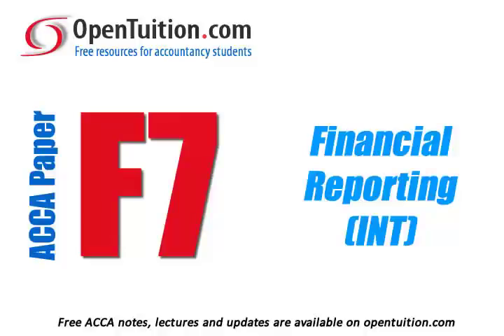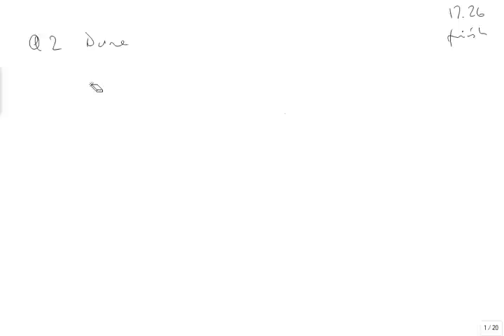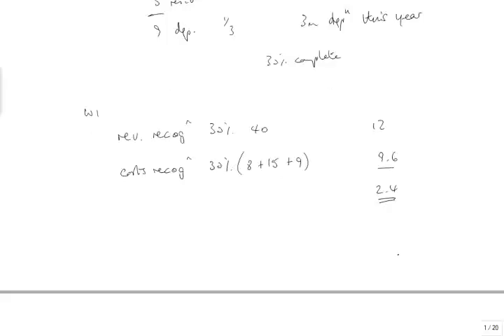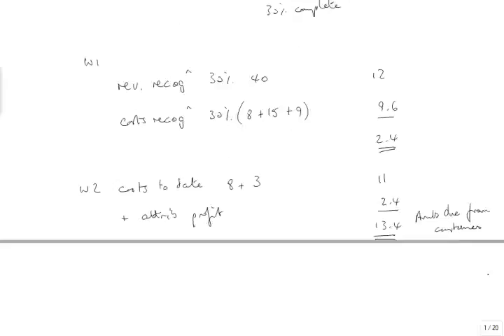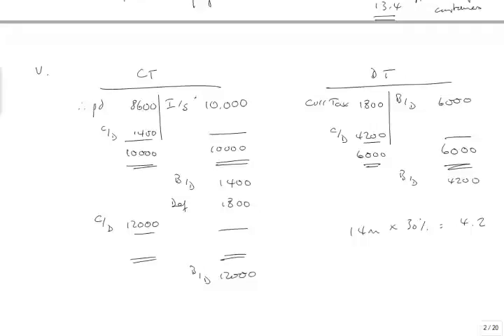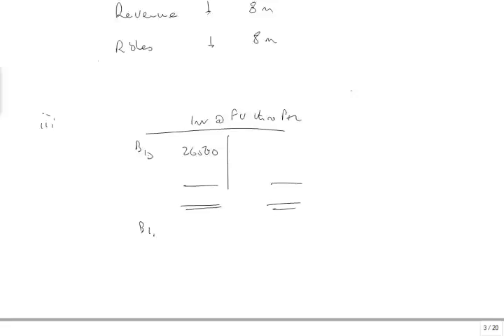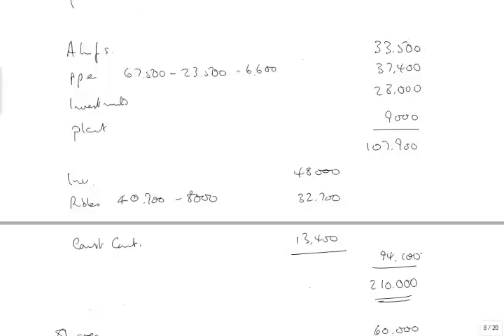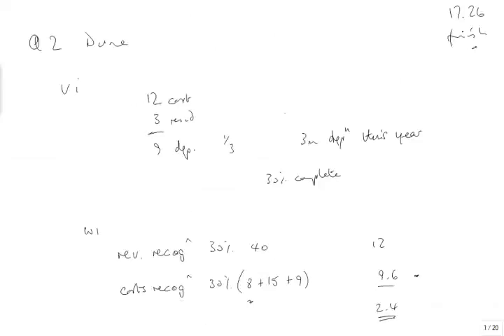ACCA F7 Exam Question 2 Dune (June 2010)